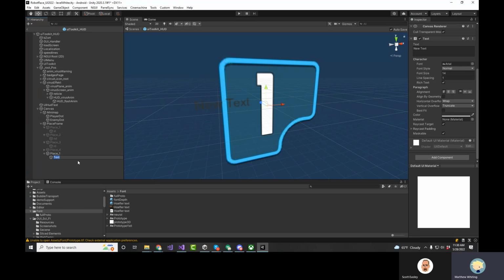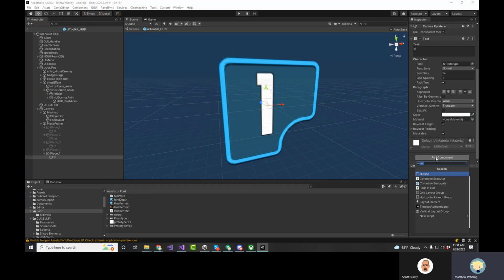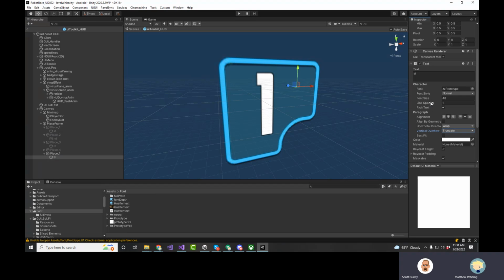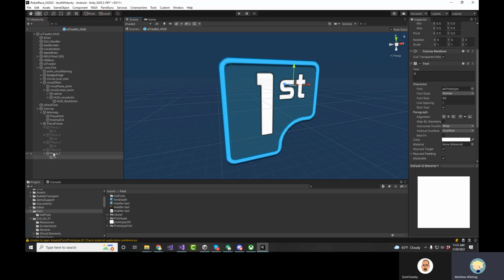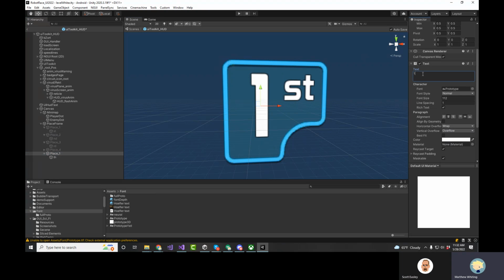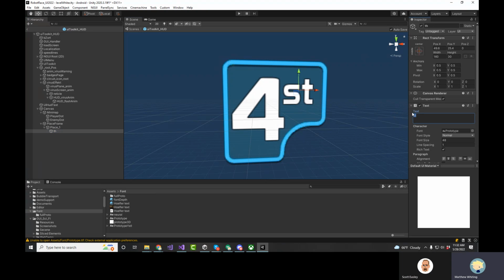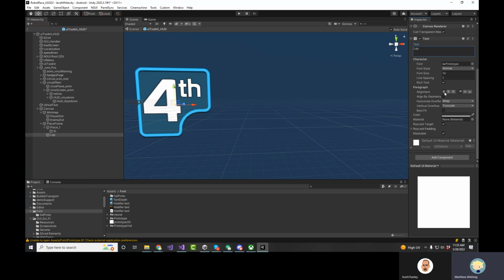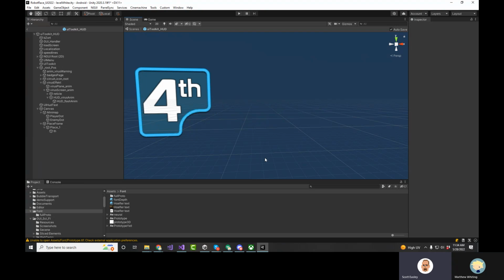Unity UI RR 2 0 Part 1